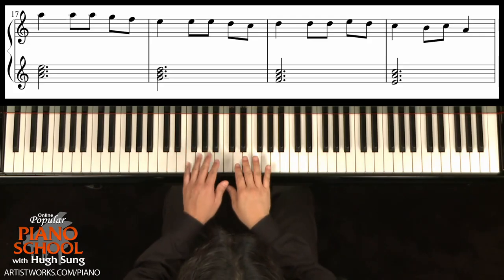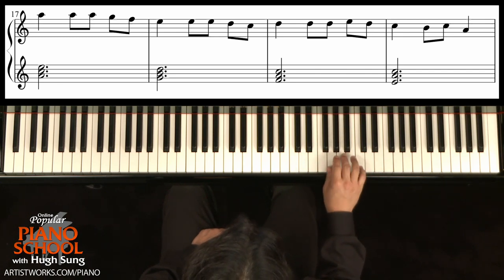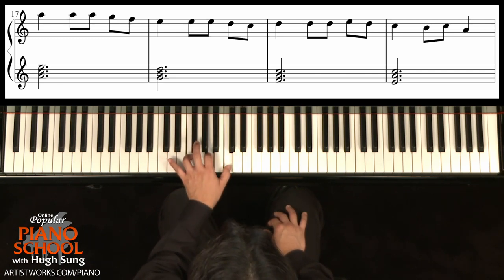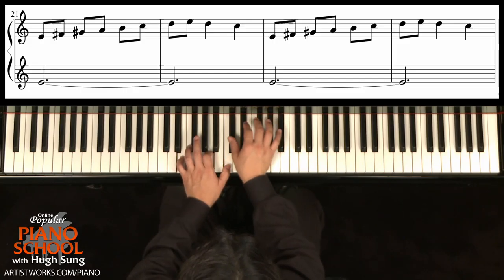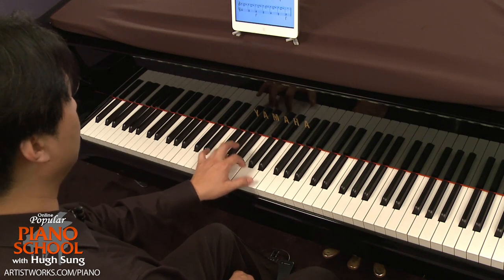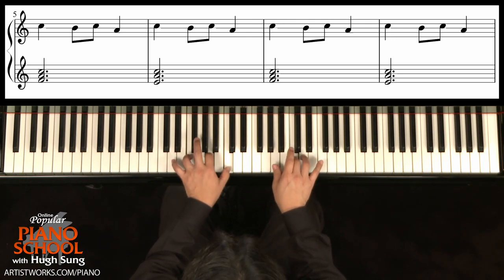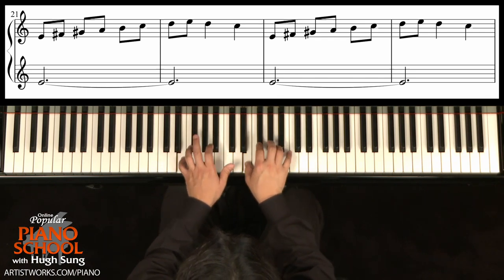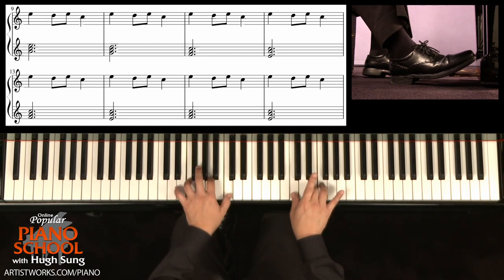How to Play "Carol of the Bells" on Piano - from Hugh Sung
Online piano lesson from Hugh Sung on the beautiful and popular Christmas song "Carol of the Bells". The video starts with a performance then goes right into Hugh's analysis for how to play Carol of the Bells on piano.

Just in time for the Christmas season! “Carol of the Bells” is one of the most beloved holiday songs. You will recognize this song from many places, including a classic scene from the movie "Home Alone", but you may be surprised to know that the song is actually based on a Ukranian folk song. Now you can learn to play a great sounding version in 7 minutes even if you’ve never played the piano before! Pianist Hugh Sung specializes in teaching folks who think that playing beautiful music on the piano is impossible. By breaking things down to their simplest elements, Hugh shows how anyone can play their favorite songs on piano without complicating it.

“Carol of the Bells” features some tricky note repetitions and fast moving scales which may intimidate even advanced pianists. But if you’ve ever drummed your fingers on a table while waiting for your meal to be served at a restaurant, then you already have the secret to mastering the hardest part of the song. If you think you can't play this, do not worry, Hugh will show you how!

So give yourself an early Christmas gift and get ready to be the surprise hit of your next holiday party. Take 7 minutes and watch the music come alive under your own fingers in this special version of “Carol of the Bells”!

This quick lesson is just a sample of what you can learn from Hugh Sung’s brand new Online School for Popular Piano Designed specifically for folks who have never played the piano before or had a music lesson in their life, Hugh dispenses with boring exercises and mind-numbing theory to get you playing your favorite songs right from day one. Hugh’s online learning school features hundreds of beautifully shot high-definition piano lessons, filmed at the ArtistWorks studios in Napa Valley, California.

Hugh’s online school is so much more than just a static library of videos. Using ArtistWorks' groundbreaking Video Exchange® learning platform, students can submit videos of their own playing to get direct, personalized video responses from Hugh himself - to help them learn piano faster and have more fun playing than ever before. With Hugh, you not only learn to play the piano - you learn to play the songs that YOU want to play!

About Hugh Sung:
Hugh Sung is a classically-trained pianist based in the Philadelphia area. He has performed with several major orchestras and has been on the faculty of The Curtis Institute of Music for over 19 years. In 2009, Hugh came up with the crazy idea that anyone could learn to play one of the most difficult masterpieces for the piano: “Clair de lune” by Claude Debussy. Piano teachers roundly dismissed his YouTube video series as being impossible to accomplish - meanwhile, thousands of ordinary folks all over the world realized their dreams of playing the piano, thanks to Hugh’s videos, proving time and time again that anyone could truly learn to make beautiful music without boring dead-end piano lessons.